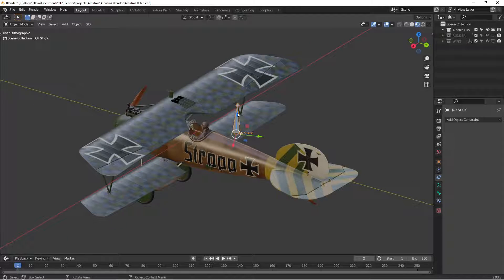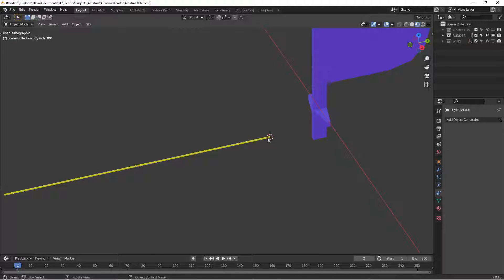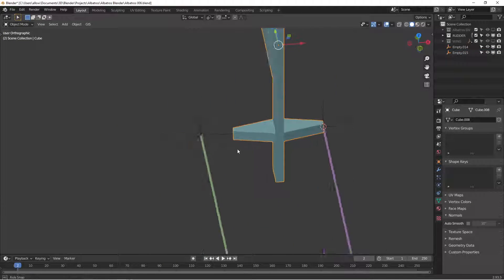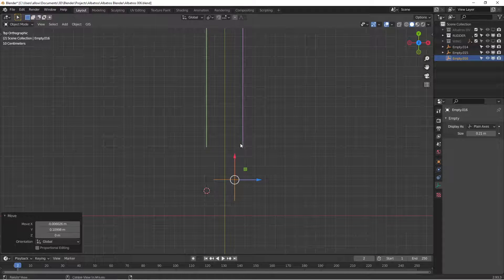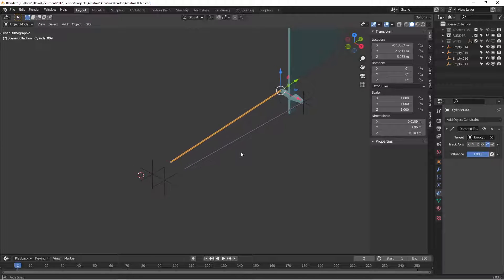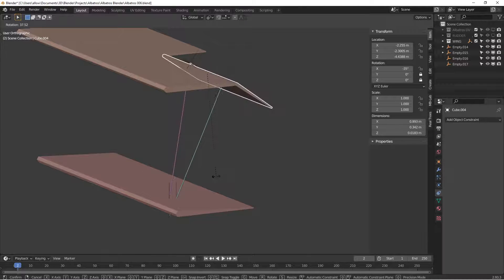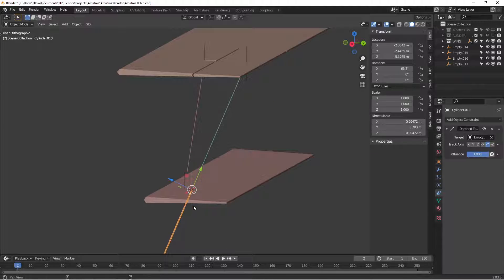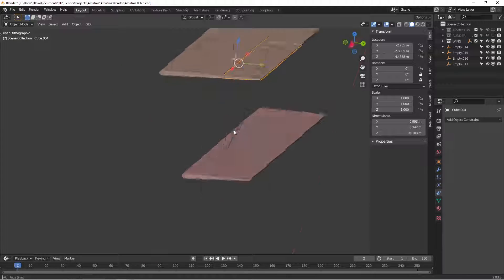Blender - How to rig aircraft control cables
Quick demonstration on how to rig control cables on old aircraft.